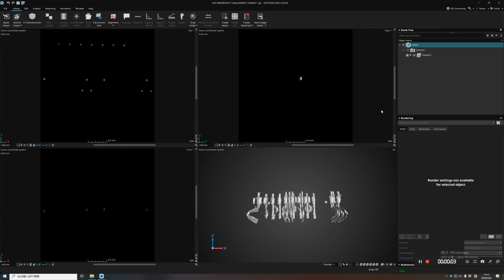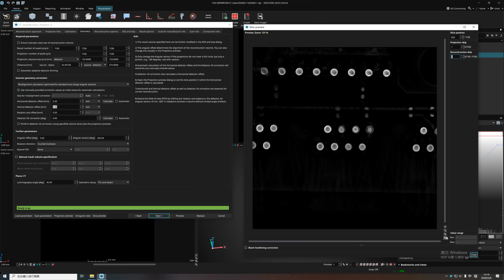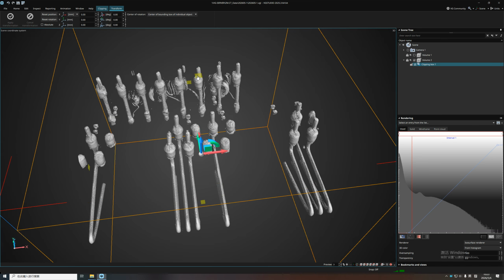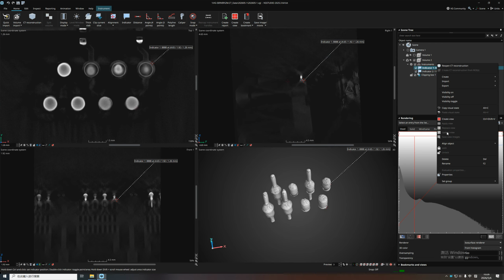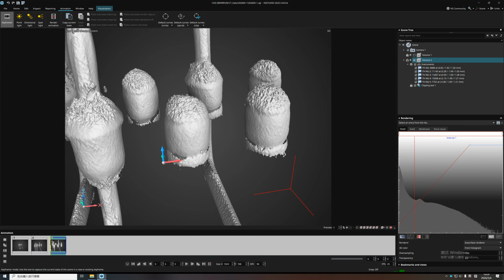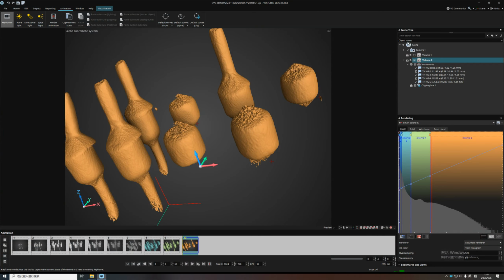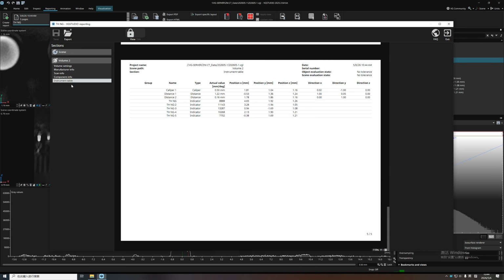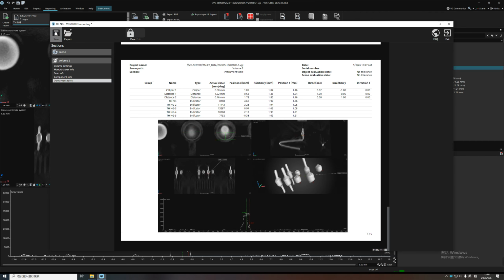XCT8500 Xray CT 3D Analysis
Seamark, we specialize in offering innovative solutions such as BGA Rework Stations, 3D CT & 2D X-Ray Inspection Machines, X-Ray SMD Counters, BGA Reballing Machines, AOI Automatic Optical Inspection Equipment, SPI Solder Paste Inspection Equipment.and ROHS Testers, among others.

With over 280 dedicated employees, our team comprises more than 100 software & hardware engineers and 50 after-sales engineers. Our headquarters are located in Shenzhen, China, where we also maintain a state-of-the-art facility spanning over 45,000 square meters in Xiangyang, Hubei Province, Shenzhen headquarters has more than 8000 square meters.

Our commitment to excellence has allowed us to establish a global distribution network to provide local support wherever our customers may be.

Best Regards,
Joy Rong
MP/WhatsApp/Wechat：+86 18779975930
Shenzhen Zhuomao Technology Co., Ltd.
Seamark Hongkong Limited.
Add:Building 11&10, Longwangmiao Industrial Zone, Baishixia Community, Fuyong,Bao'an, Shenzhen China
518103 T: 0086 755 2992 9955
F: 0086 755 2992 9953